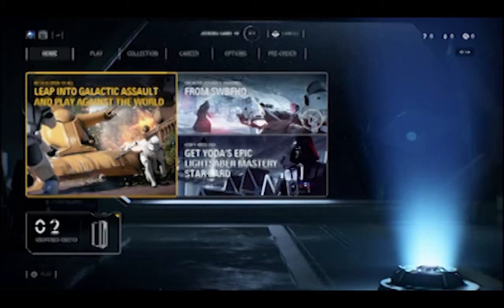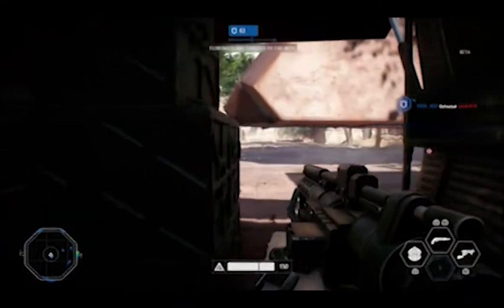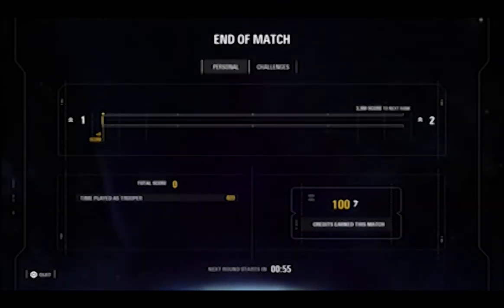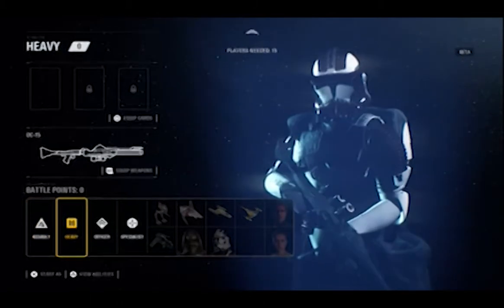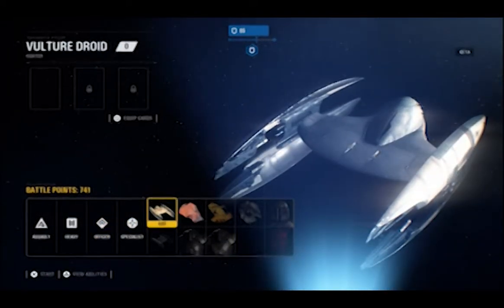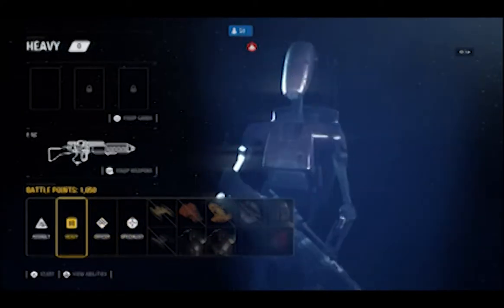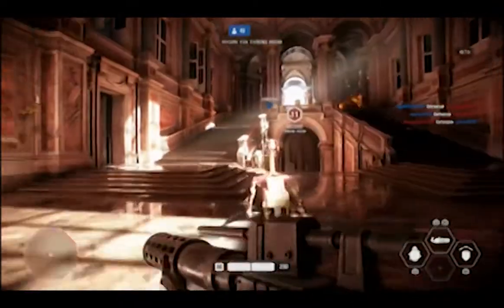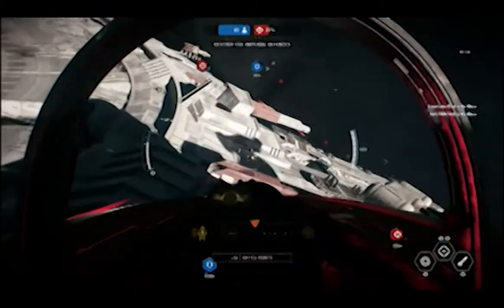Star Wars Battlefront 2 BETA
Deadmanj1990 & Nightwing2590 Test Out The NEW Star Wars Battlefront 2 BETA